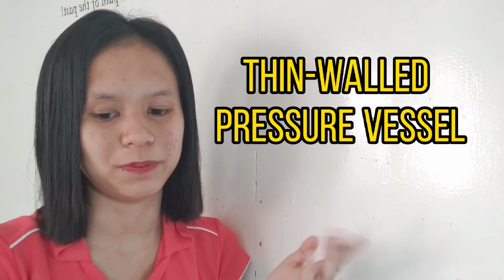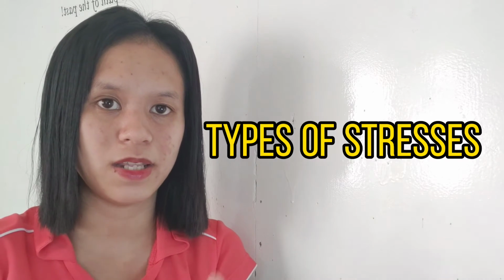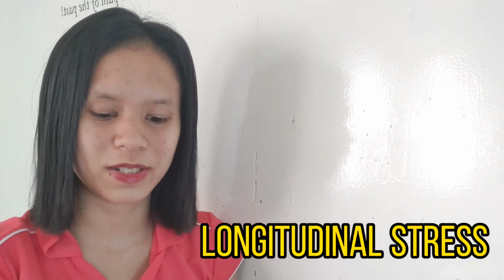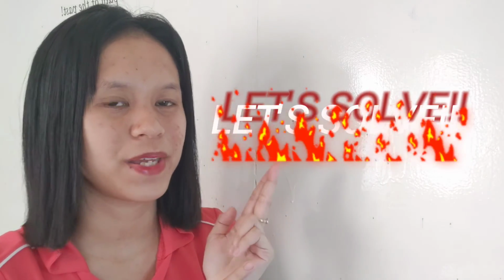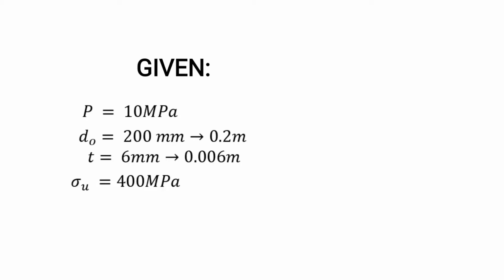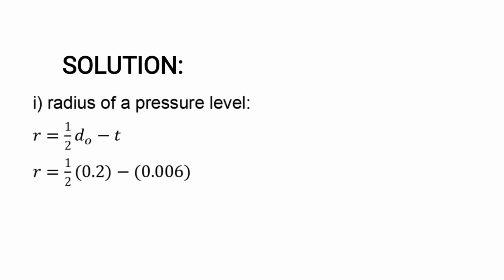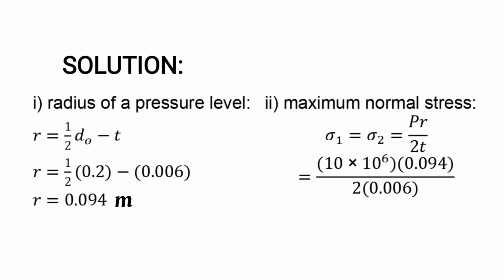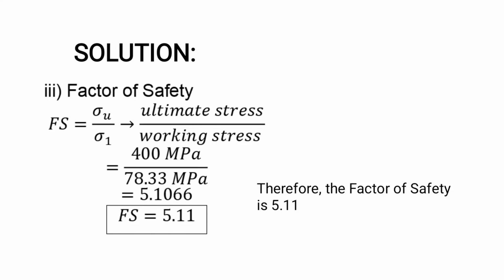Nacalaban_EE2BE1_Problem 7.99